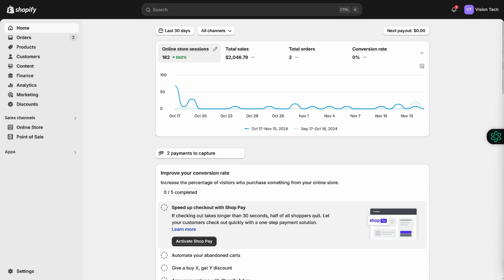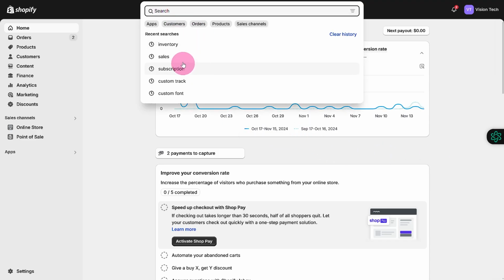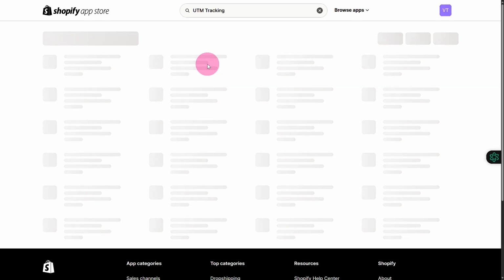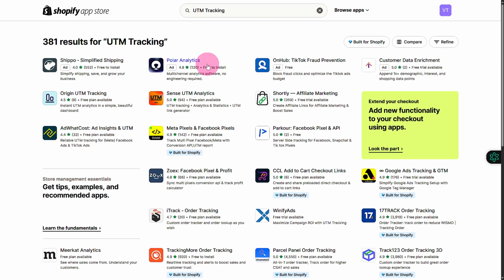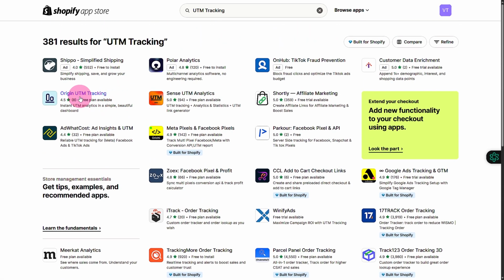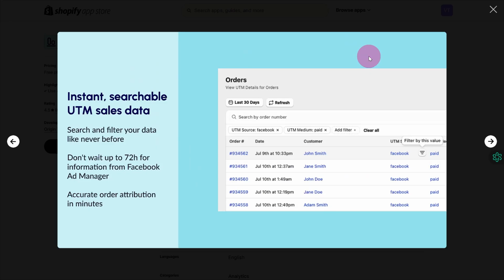How to Set Up Shopify UTM Tracking